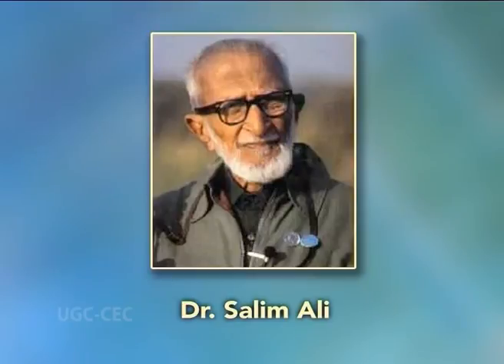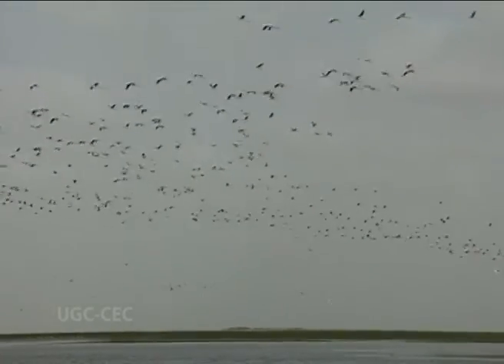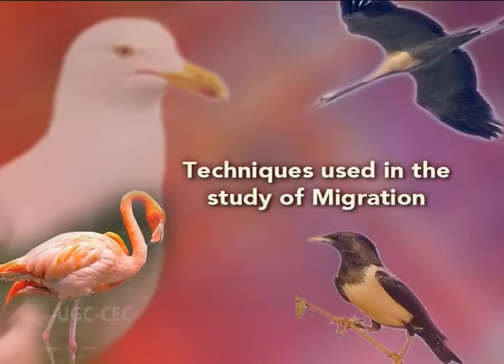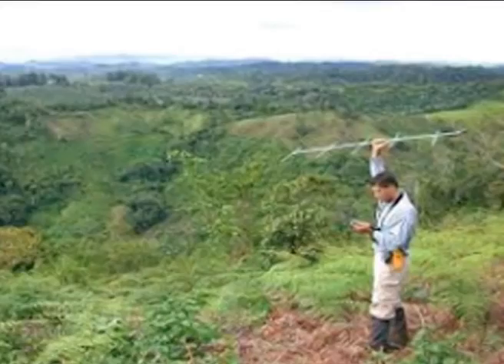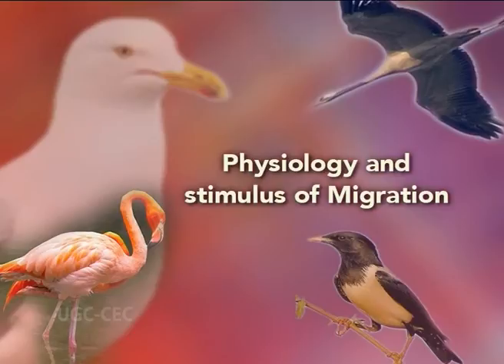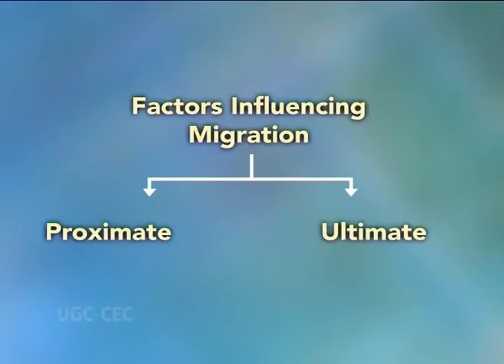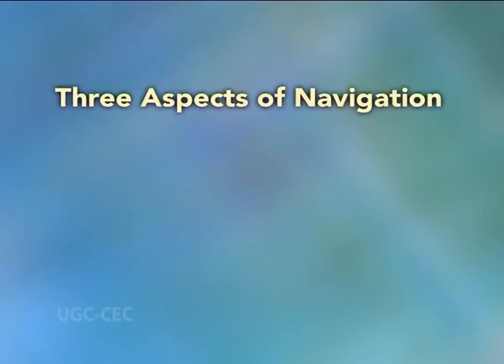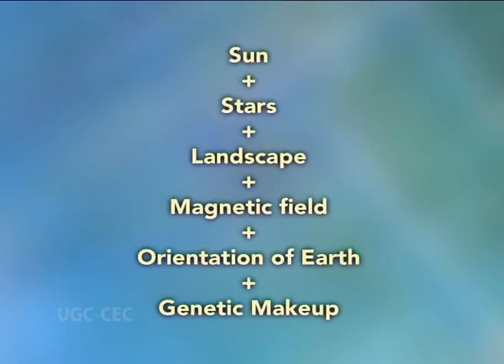Bird Migration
Subject :zoology

Course  :2nd Year / Paper II